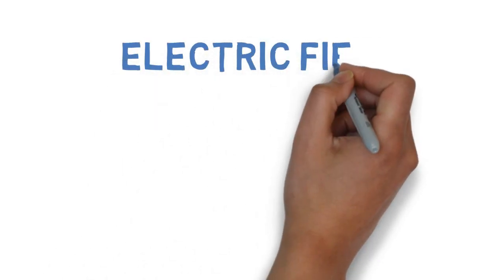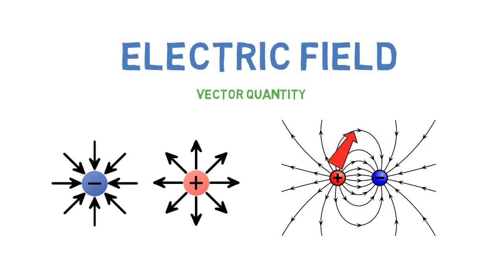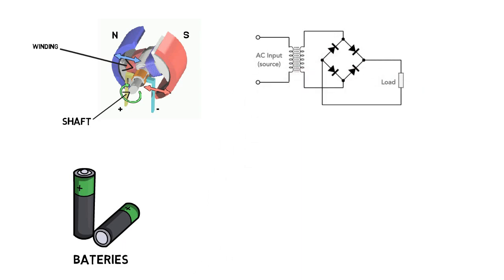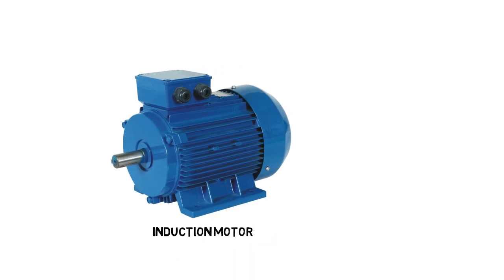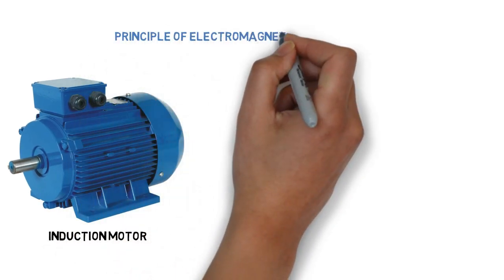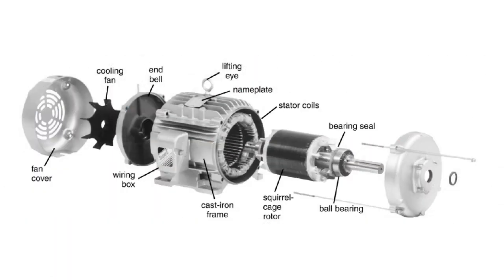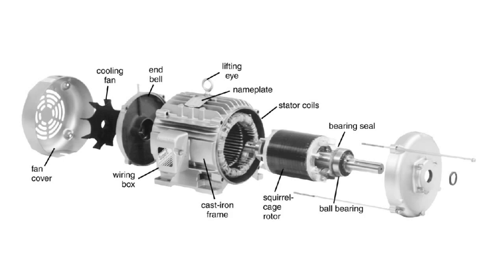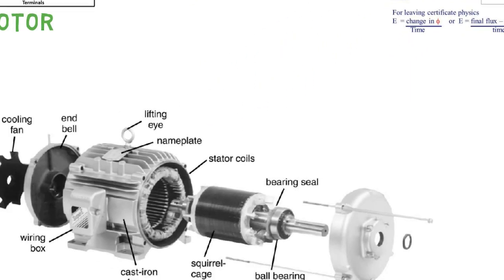Applications of Electric Field - Induction Motor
Physics Group activity 02 Y1S2 Applications of electric field - small describing of induction motor | simple physics